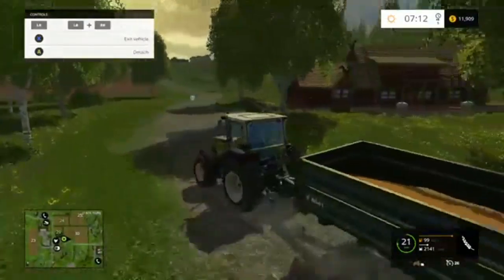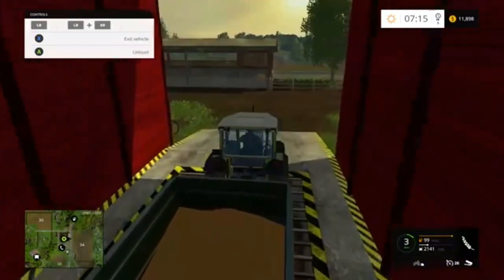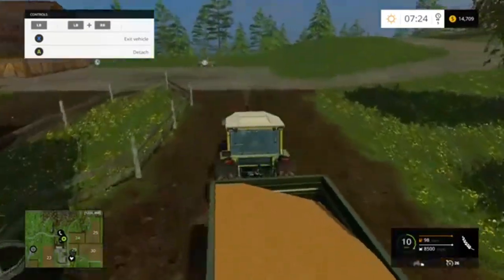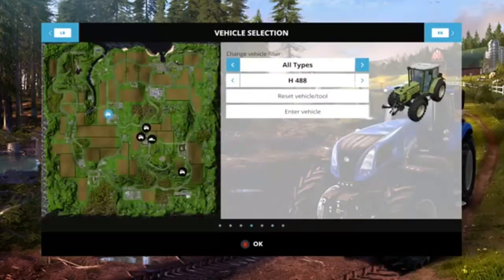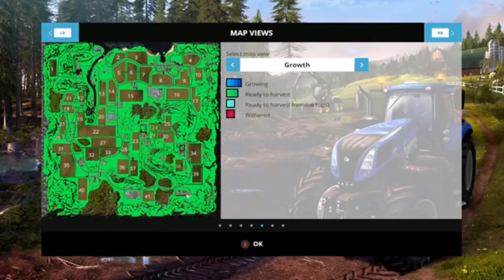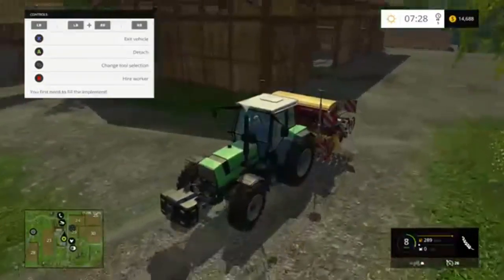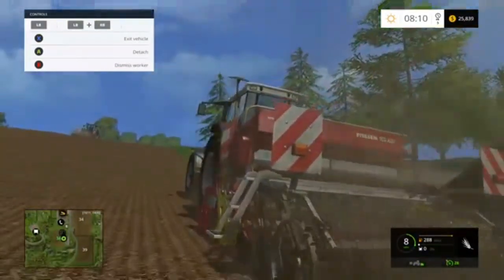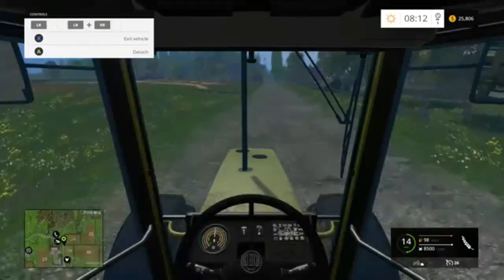Let's Play: Farming Simulator 2015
Welcome Back Gamers!  Today we are going to do a little farm work.  I hope you enjoy this video!